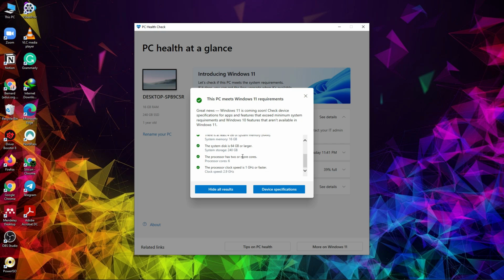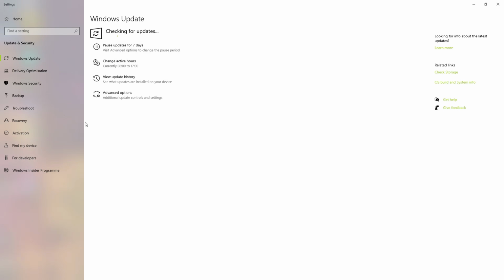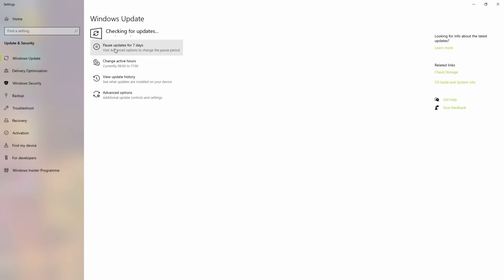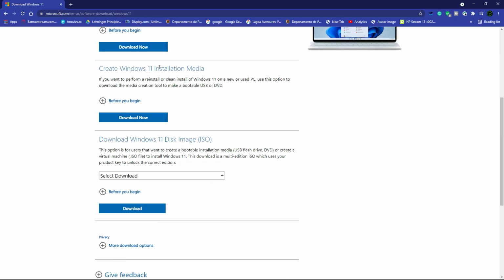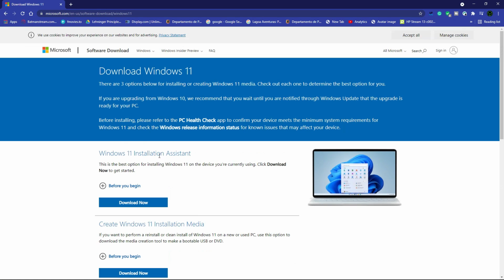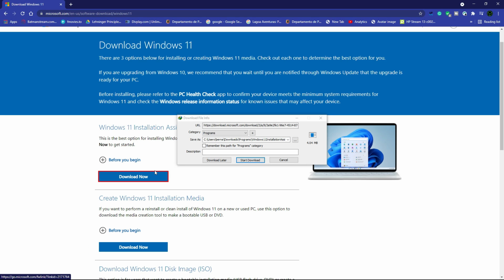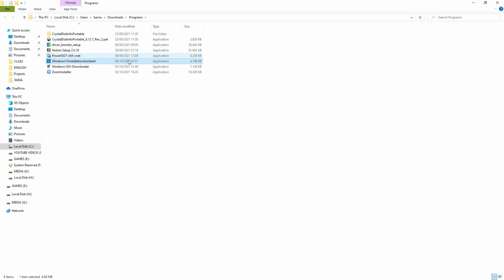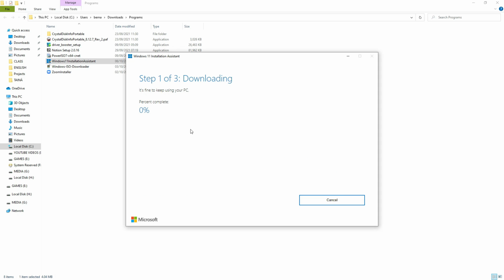How to upgrade to Windows 11 for FREE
In this step-by-step tutorial, learn how to upgrade your Windows 10 PC to Windows 11, whether or not your system meets the minimum system requirements. First, we check whether your PC is compatible using the PC health check app. Finally, we look at how to upgrade to Windows 11 using the control panel as well as how to upgrade using the installation assistant, installation media, and ISOs. By the end of this video, you'll know how to upgrade to Windows 11 on your laptop or desktop.
⌚ Timestamps
0:00 Introduction
0:08 Compatibility(PC Health Check)
1:27 Assistant, installation media & ISO
2:18 Upgrade
2:57 End

Silicon Insider is a leading source of the technology that we use each day. Whether it’s discussing computer operating system tricks, the latest tips for your mobile phone, finding out about the newest gadgets, or letting you know about the best free VPN services, Silicon Insider has boundless topics on technology for the astute YouTube viewer.